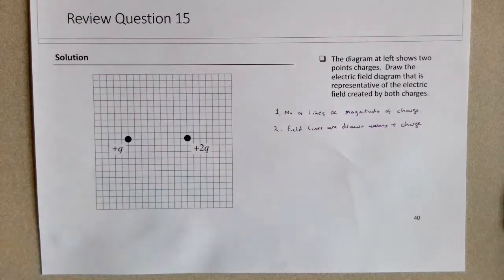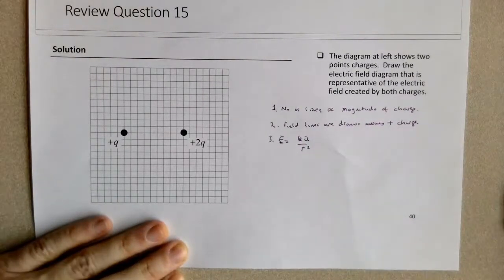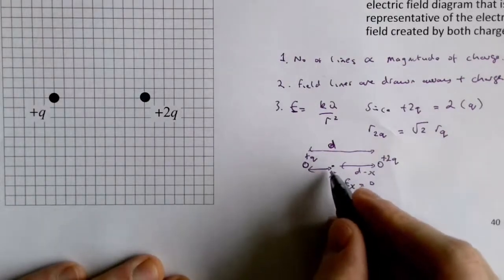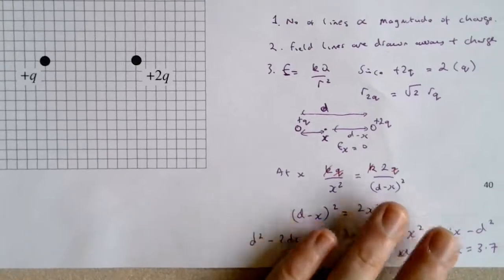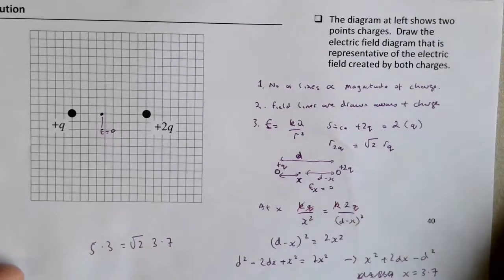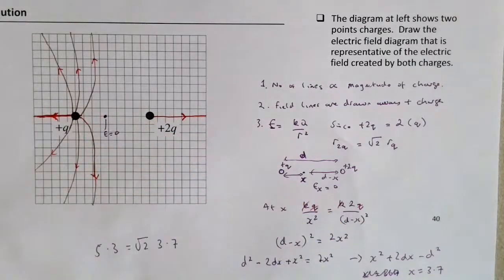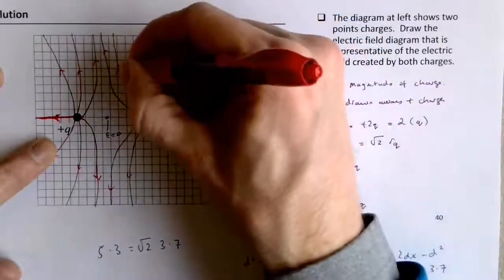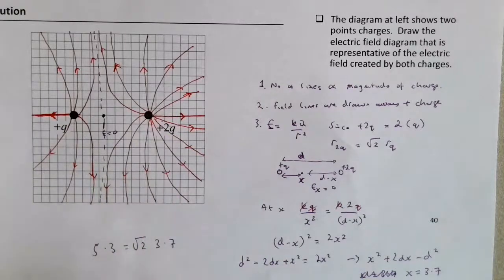Electric Field Diagram Review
A question on drawing field lines for a system of unequal charges.